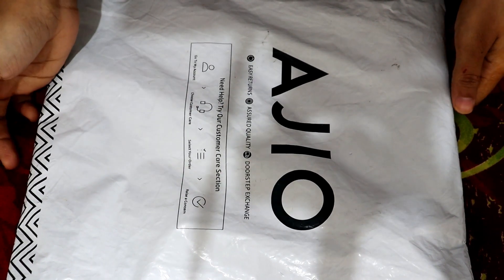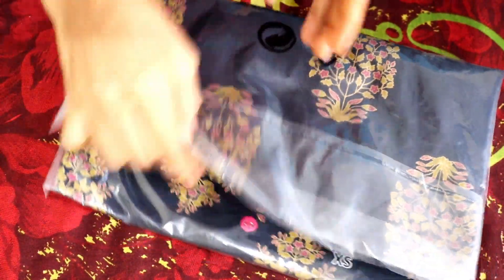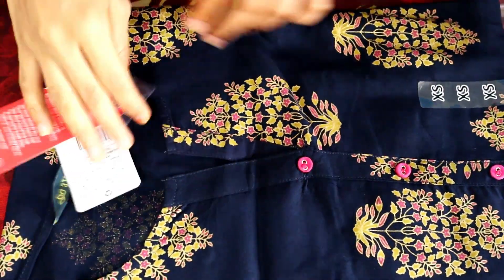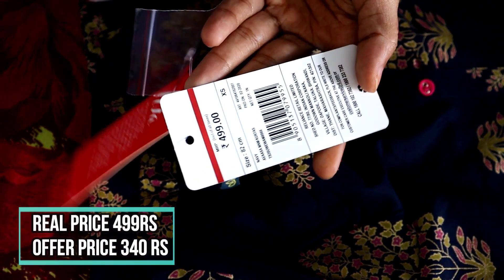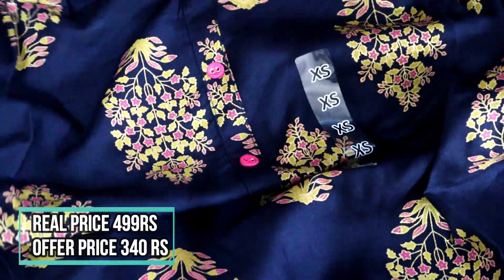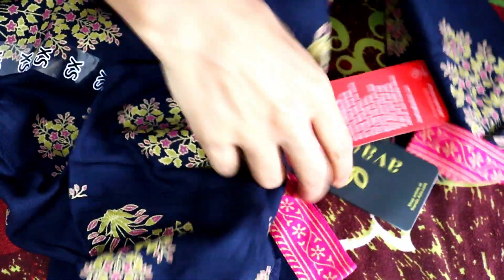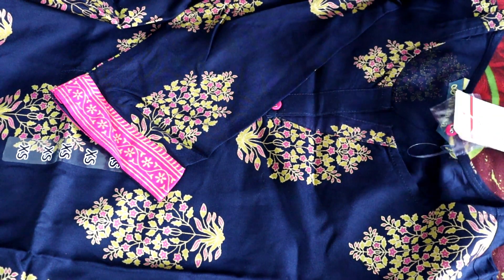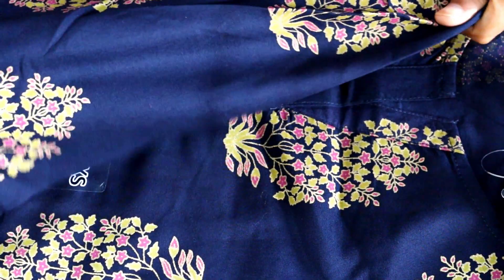Ajio Cheapest Kurti Haul | Avaasa Mix n Match Navy Blue Kurti In Best Price | Flora Kurti Review